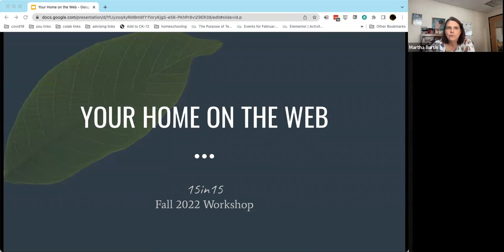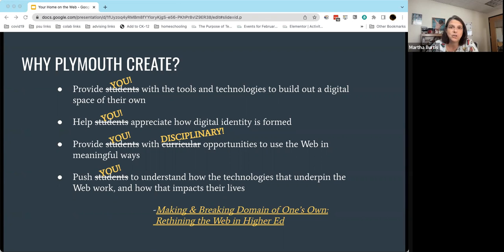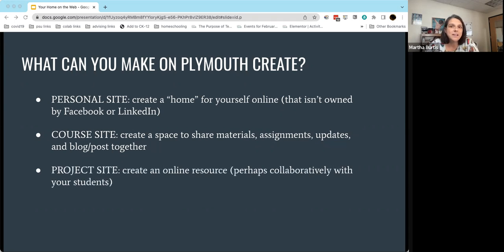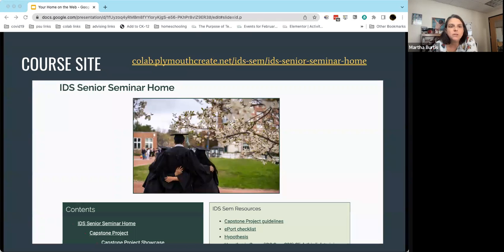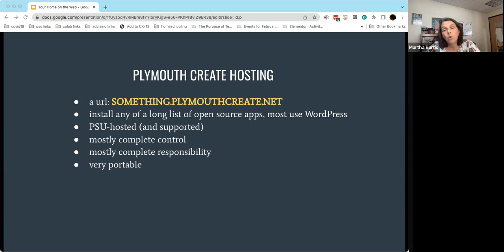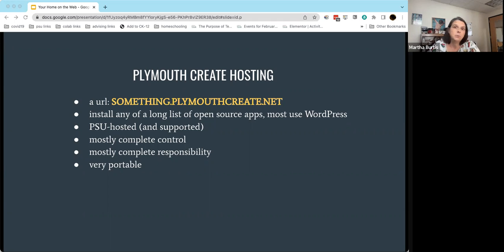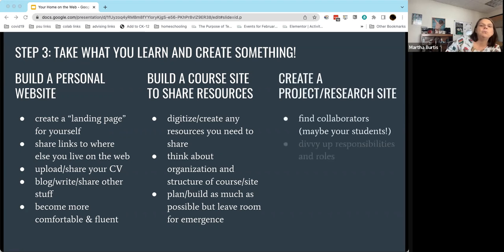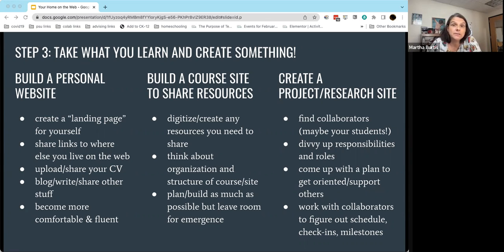15in15: Make Your Home on the Web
Learn the basics of getting signed up and started on Plymouth Create, PSU’s own Domain of One’s Own initiative. Use it to set up a simple website, share your syllabus, or create a course resource.